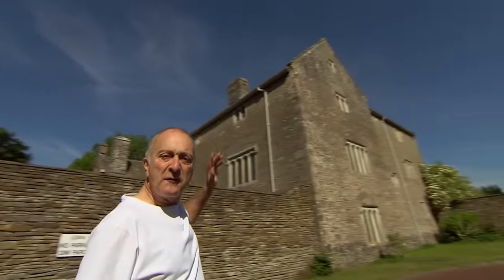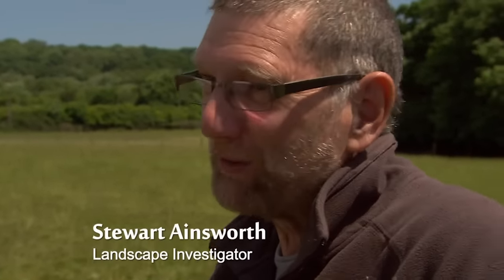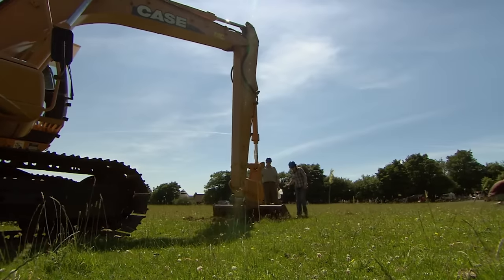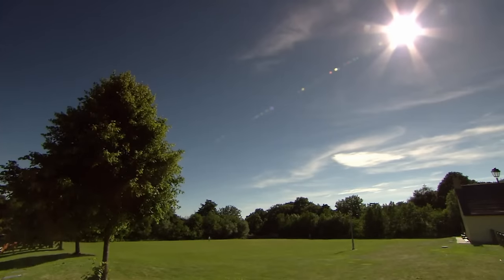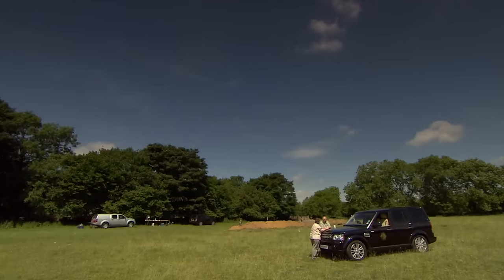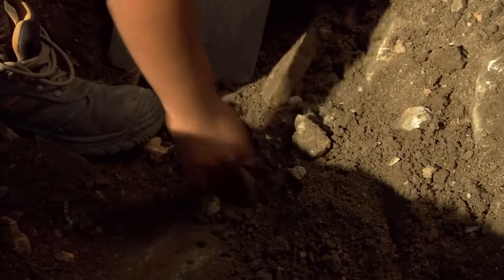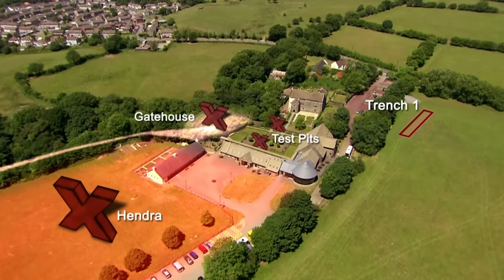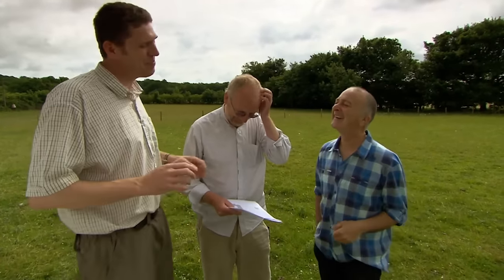‘Mystery of the Manor Moat’ (Llancaiach, South Wales) | Series 18 Episode 9 | Time Team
Tony Robinson and the team descend on the historic Llancaich manor house to investigate an archaeologist's dream. An ancient moat has been discovered in the next field and no one knows what it once protected. It may have surrounded an early Welsh chapel, a Roman Fort, a fortified cattle enclosure, or even the ancestral home of one of Wales's most important families: the Pritchards.

We have some exciting news for you! Introducing... 'Time Team: Unearthing the Past' - a selection of our exclusive interviews with Time Team members and special guests, now available to listen to via our podcast streaming service!

We are really pleased to share this new service with you and will be adding more episodes over the coming days.

Now you can enjoy catching up with these old and new interviews whatever you're doing, no matter where you are!

Please note: These are unabridged, audio-only versions of a video interviews originally released on the Time Team Official YouTube channel.